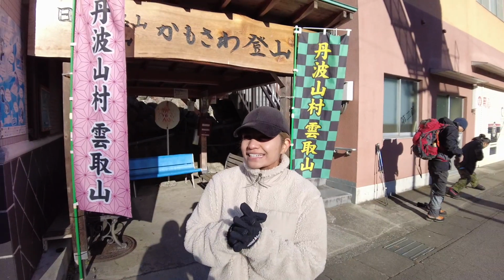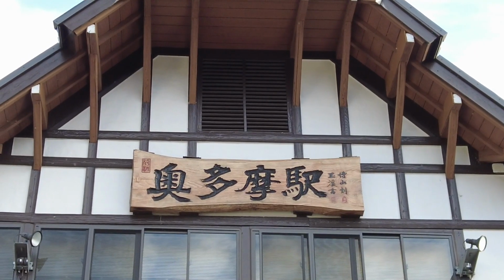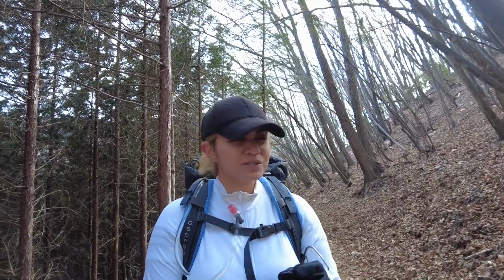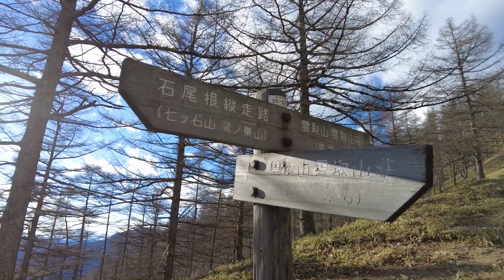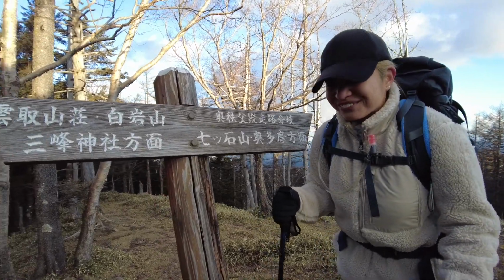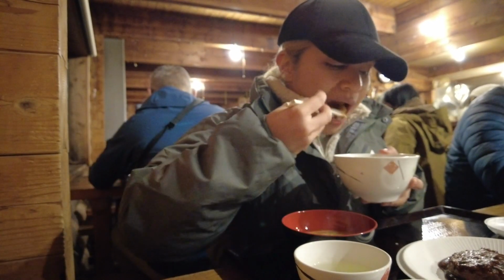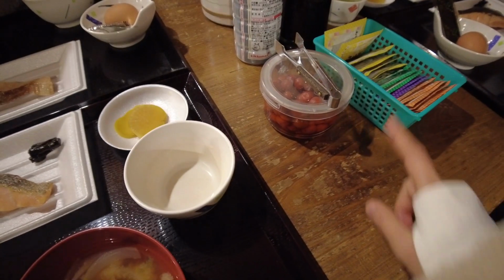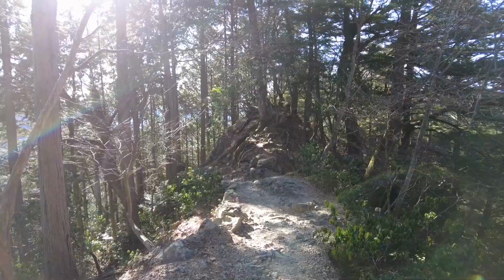The highest place in Tokyo is NOT a building! I climbed Tokyo's highest point in this video!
Konnichiwa, lovely humans!

This time, I take you on a journey a little bit away from city center. Do you know where the highest place in Tokyo is? Clue: It’s not a building and you can see Mt. Fuji from the top!

This video is not as energetic as my first three videos, but I really hope you like it! I have a newfound love for climbing mountains and this is the the very first video I shot with the DJI Pocket 2 that I use for all of the videos I’ve uploaded so far.

Enjoy and Arigathaaaank you so much!

Hana

Like Seasons Change - Jaslyn Edgar
Sand on Your Face - Giants’ Nest
Fumes - Ocean Jams
Canyon Drive - Gregory David
Poetic Wax - Dusty Decks
Tiger Lotus - Gregory David
Cupcake Delivery - Dylan Sitts
Play Along - Shamgang
Dreary Dusk - Just Normal
Fansi Pan - Yomoti
Into the Blue - Luwaks

Mt. Kumotori:
Otaki, Okutama, Nishitama District, Tokyo, Tokyo 369-1901

It costs 7,500Yen/person for one night and it includes dinner and breakfast!
If you have a tent, you can rent a camping space for 500Yen/person.

Camera I used for filming this video:
DJI Pocket 2